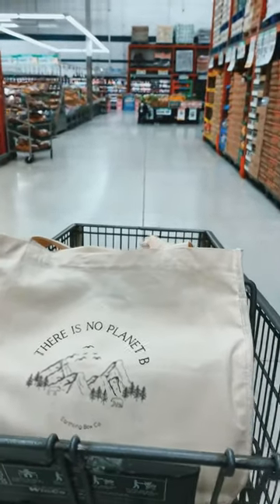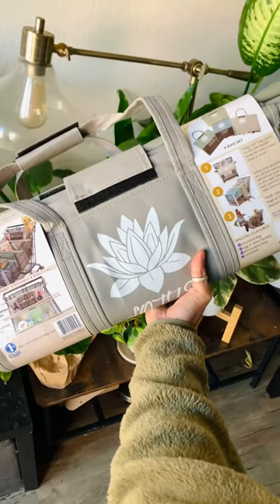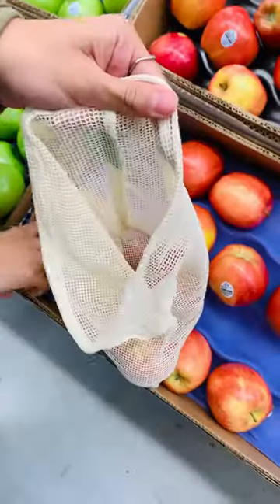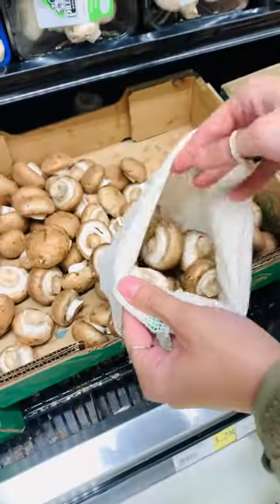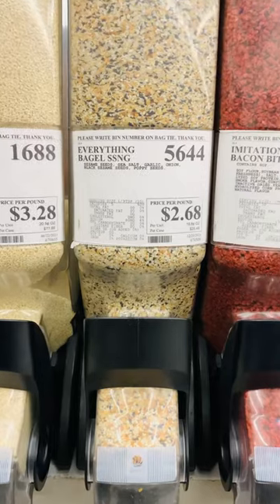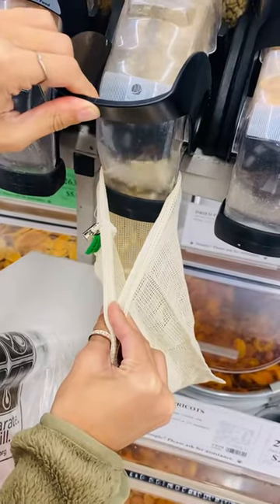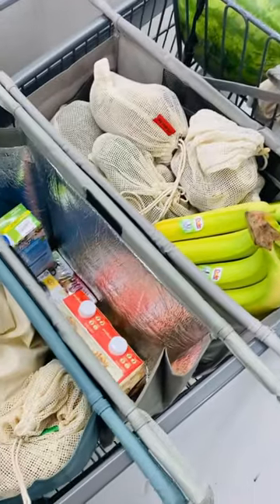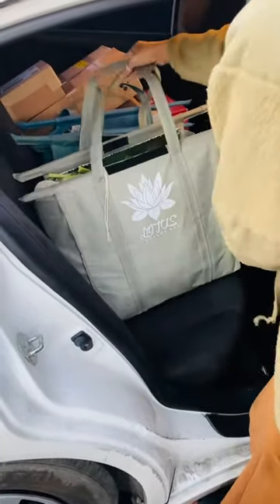1st Zero Waste Grocery Haul of the Year!🌎♻️🌟🥕 zerowaste groceryhaul healthyhaul plantbased #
1st Zero Waste Grocery Haul of the Year!🌎♻️🌟🥕 zerowaste groceryhaul healthyhaul plantbased ecofriendly Trolley Bag